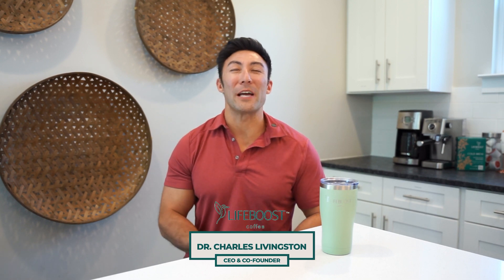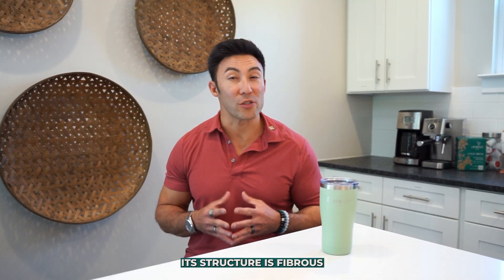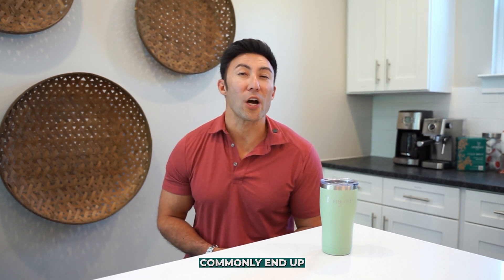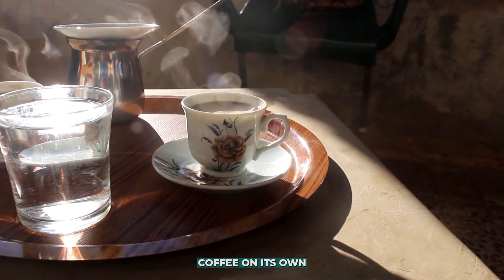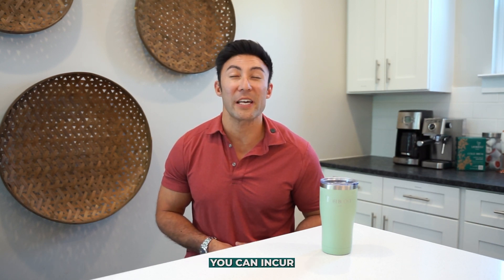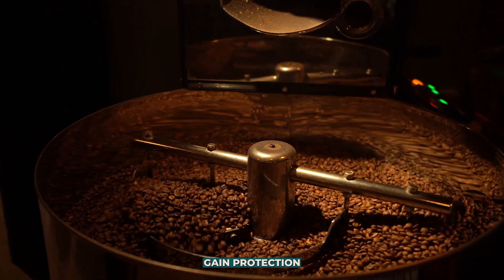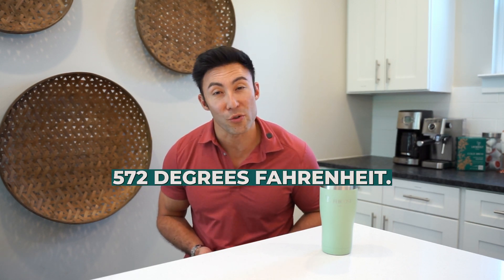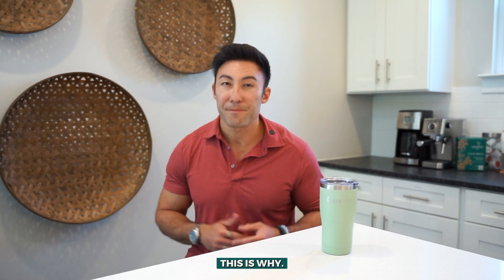Health Benefits of Adding Collagen to Coffee| LifeBoost Coffee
Adding health boosters, such as collagen or protein powder, to your daily cup of coffee can have some incredible benefits. In this video, we will discuss some of the most common questions about collagen and how adding it into your diet can be great for your skin, nails, tendons, and overall health.

For more coffee insights, collagen and coffee recipes, and how to’s, check out